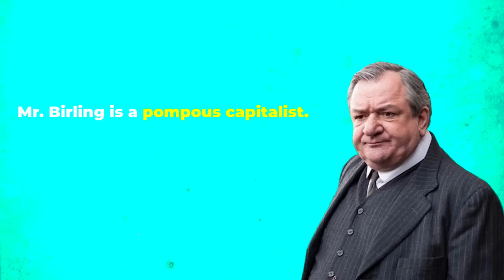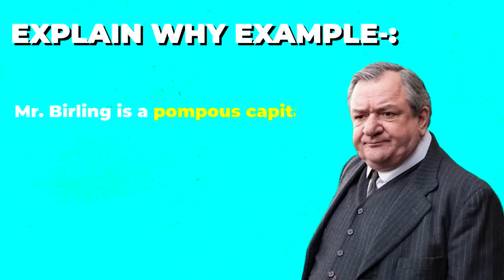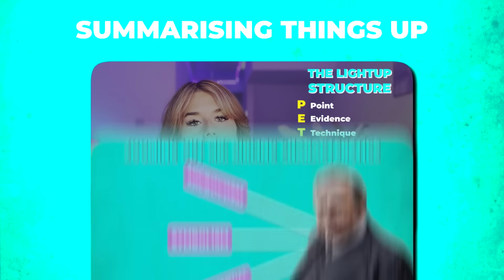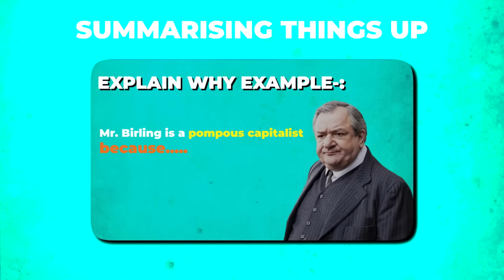How to get full marks in English (grade 9 structures, top tips + more)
All of this content has of course come from The Lightup Hub💡

91% of our students in 2023 increased by 1-5+ grades in literature (meaning on 9% didn’t increase by at least 1!!)

86% of our students increased by 1-5+ in language (wow wow wow)

Timestamps:
0:00 - Intro
0:15 - The Lightup Hub
0:29 - Intro
0:56 - Boring structures
1:26 - The Lightup Structure
3:48 - Zoom Out
4:52 - Explain Why
6:28 - Summary
6:39 - Outro